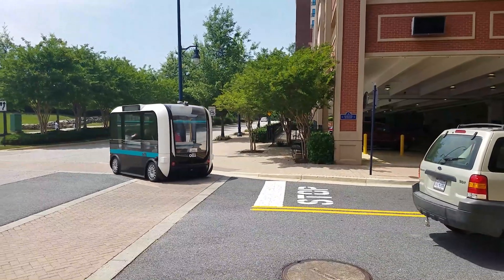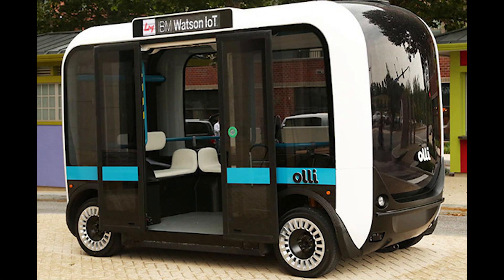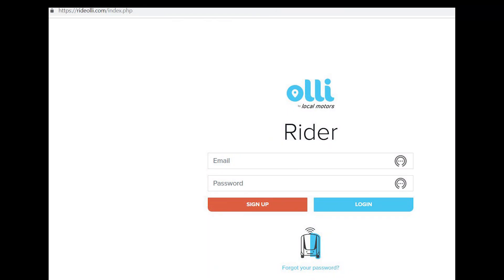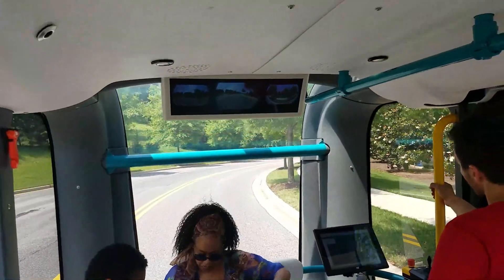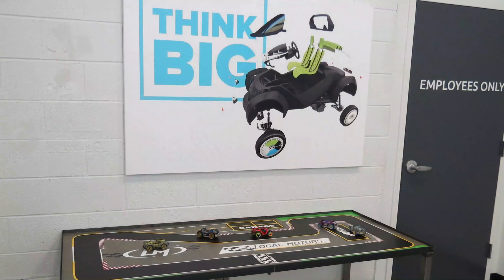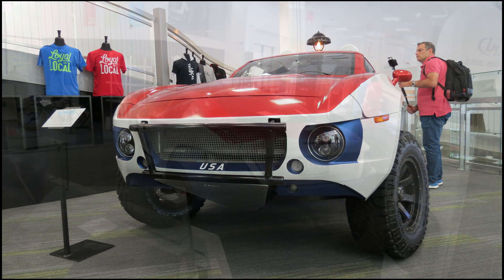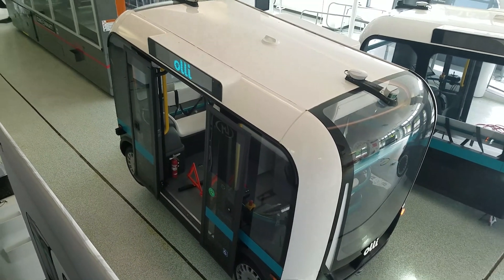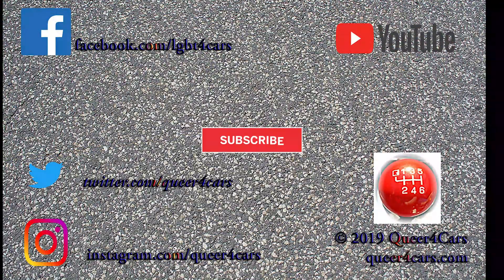Queer4Cars Olli the 3D Printed Autonomous People Mover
Olli is a 3D Printed Autonomous Vehicle for transporting people. And we had the opportunity to experience it at National Harbor Maryland through LM Industries and Local Motors.

Olli is an all-electric vehicle that uses driverless technology to follow a set route avoiding anything that might come into its way by the use of modern AI technology.